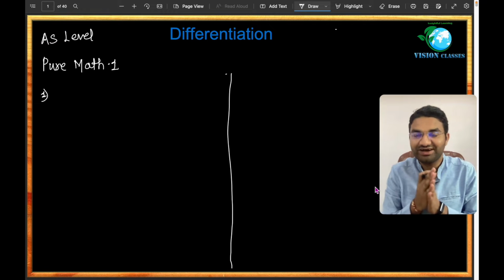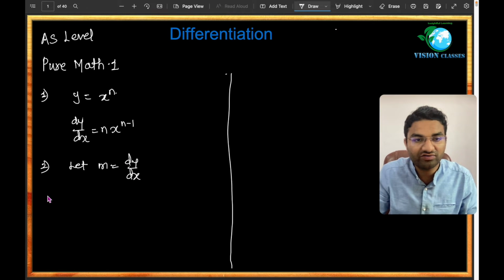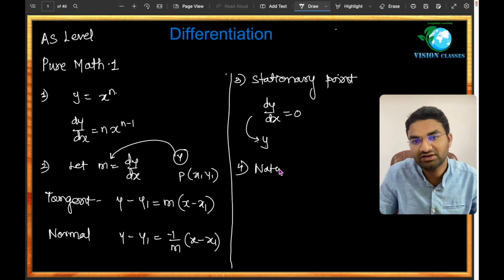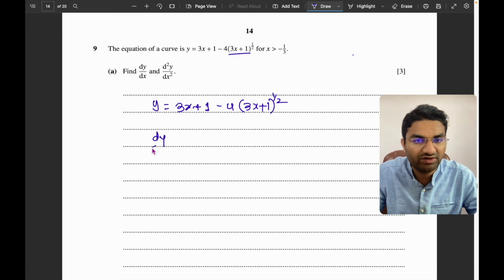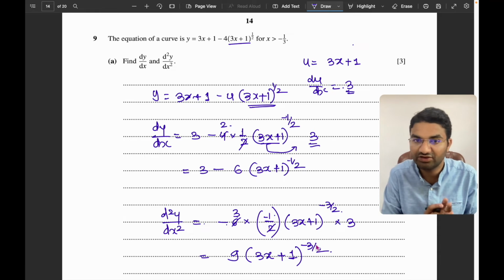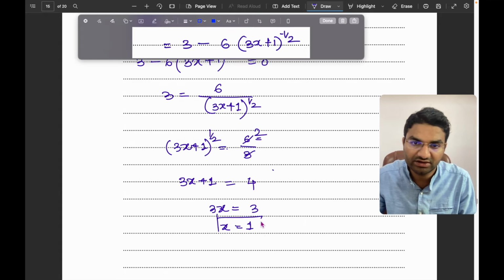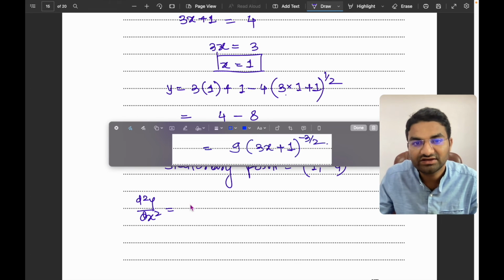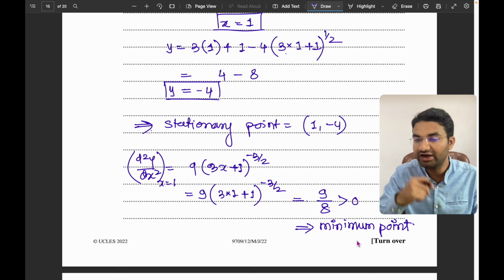Differentiation and past paper discussion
This video discuss Q9 from May/June 2022 question paper
(a)The equation of a curve is y = 3x + 1 − 4(3x+1)^(1/2) for
(b) Find the coordinates of the stationary point of the curve and determine its nature.

AS Level Maths question
May/June 2022 Question